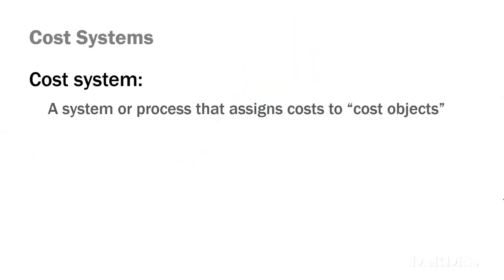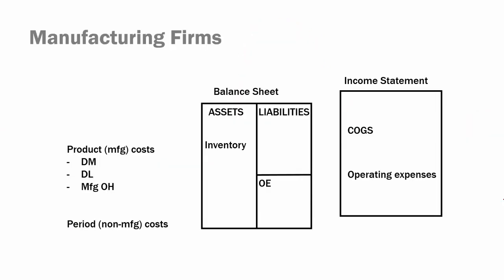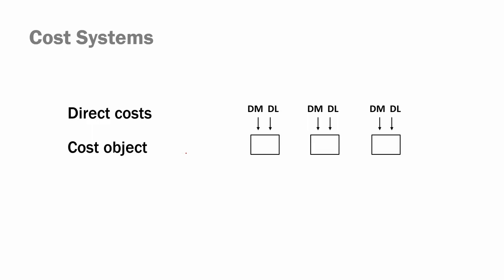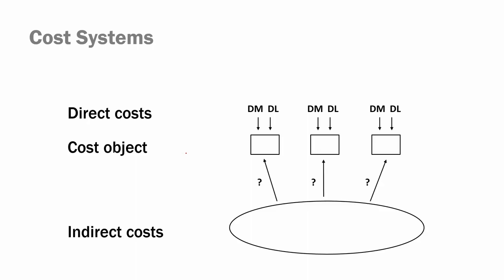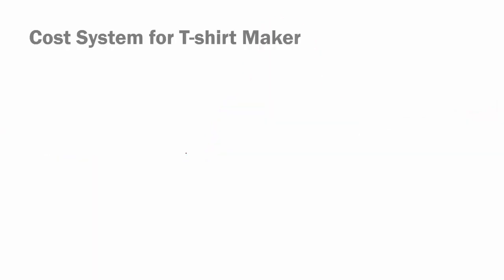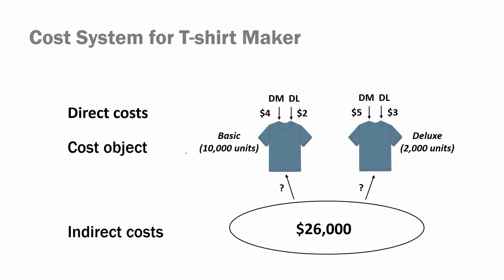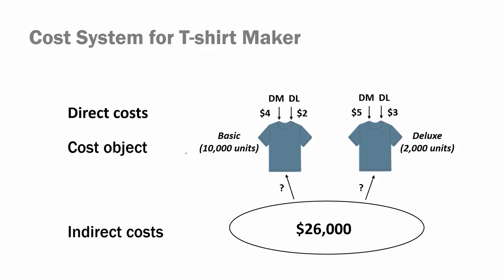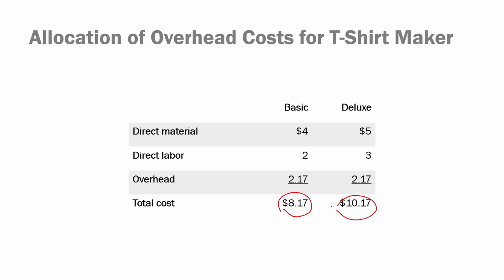Cost Systems - Managerial Accounting Fundamentals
This course, developed at the Darden School of Business at the University of Virginia and taught by top-ranked faculty, will teach you the fundamentals of managerial accounting including how to navigate the financial and related information managers need to help them make decisions. You'll learn about cost behavior and cost allocation systems, how to conduct cost-volume-profit analysis, and how to determine if costs and benefits are relevant to your decisions.

By the end of this course, you will be able to:
- Describe different types of costs and how they are represented graphically
- Conduct cost-volume-profit analyses to answer questions around breaking even and generating profit
- Calculate and allocate overhead rates within both traditional and activity-based cost allocation systems
- Distinguish costs and benefits that are relevant from those that are irrelevant for a given management decision
- Determine a reasonable course of action, given the financial impact, for a given management decision

this course very convenient for mangers . Mrs Luann J. Lynch is great instructor , i really love the way she taught us. thanks to her for making Managerial Accounting so easy .,I didn't receive Honors recognition although I completed all the requirements for this except it's pending from your side. Thanking you in anticipation of positive response.
After learning how to conduct cost-volume-profit analyses, we're ready to discuss cost allocation and the different types of systems we can use: traditional and activity-based. From there, we'll learn how to calculate overhead rates and allocate overhead within both types of systems.